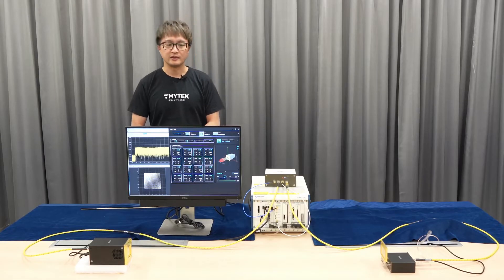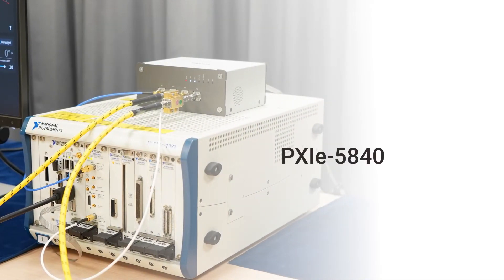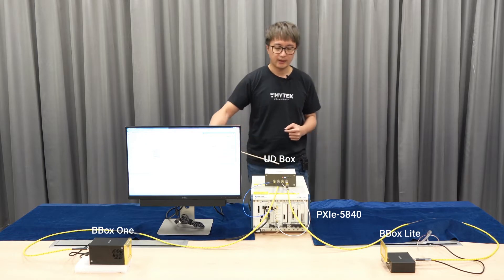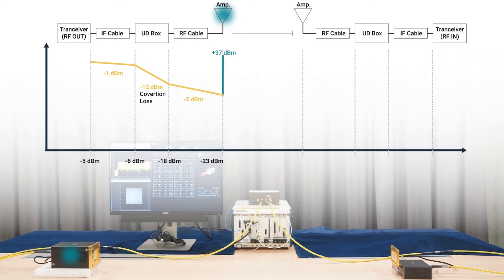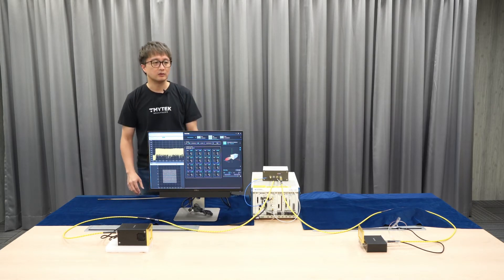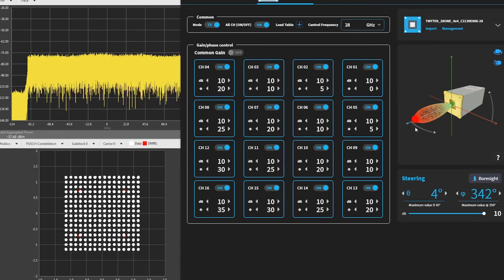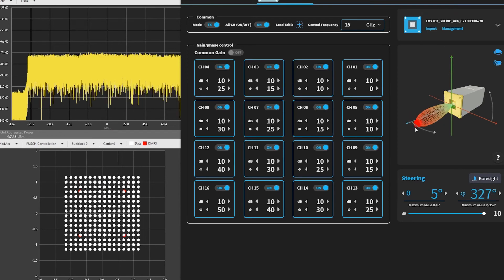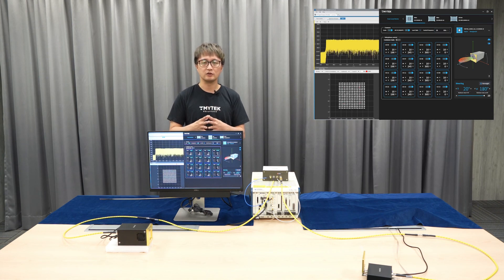TMYTEK | Complete mmWave beamforming solution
mmWave beamforming solution
The solution has been done by TMYTEK's BBox and UD Box, with NI's PXI Series. Thanks to BBox's beam steering capability and UD Box's frequency conversion features., this platform makes developing or prototyping a 5G millimeter-wave communication system much easier.

TMYTEK​​ is dedicated to solving all the mmWave challenges in the 5G/B5G era.